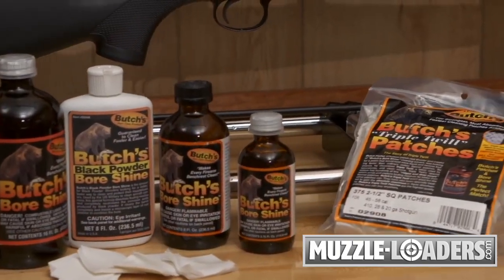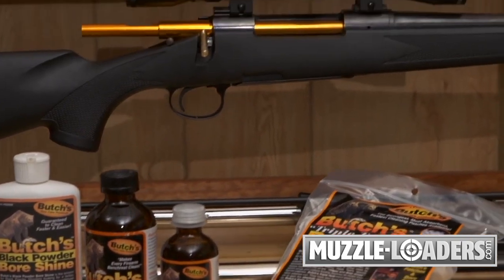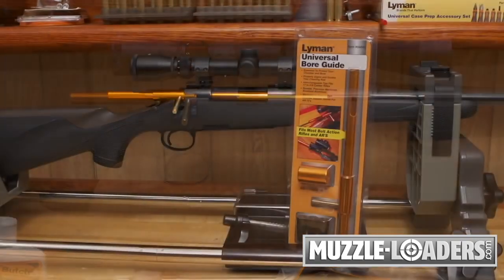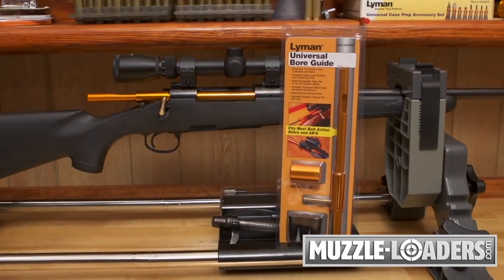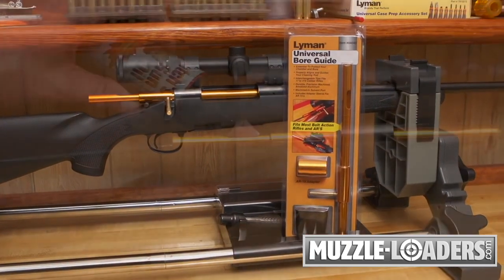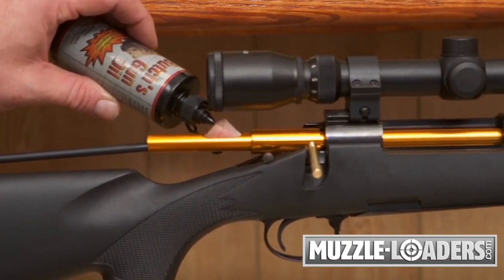Butch's Bore Shine Cleaners - Muzzle-Loaders.com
Butch's Black Powder Bore Shine is a special formula that was developed at the request of blackpowder shooters. This bore shine works just as well as the original, but is designed specifically for blackpowder applications. It removes powder and lead fouling quickly and easily, making quick work of bore cleaning.